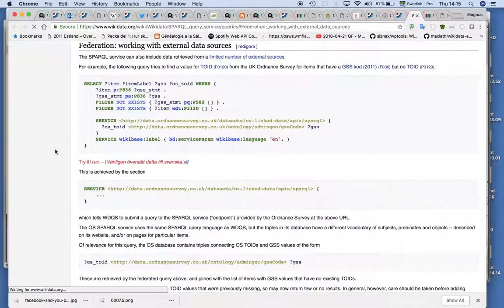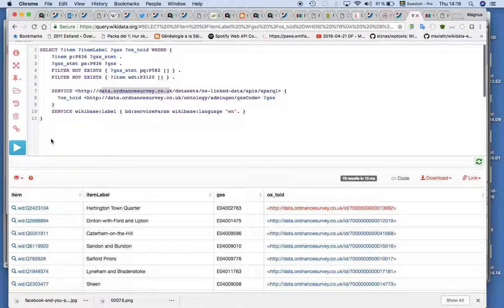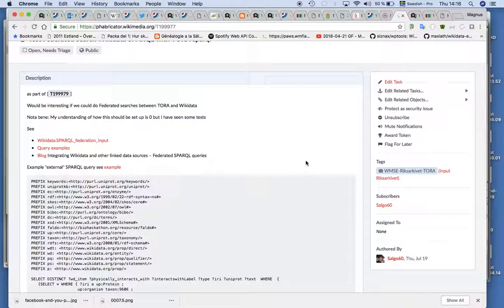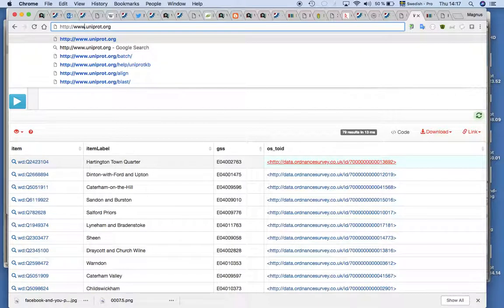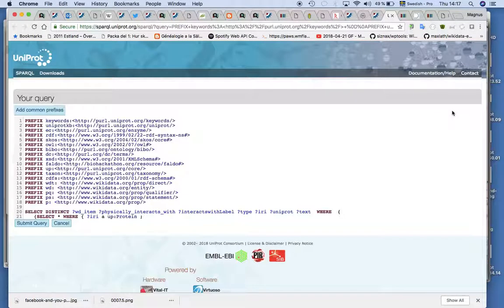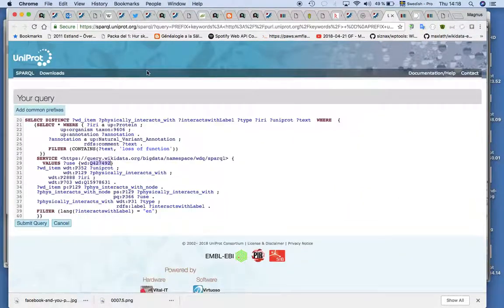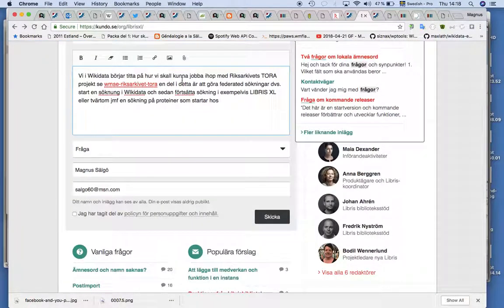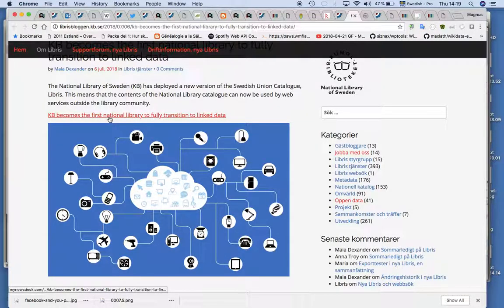Federated searches Wikidata LIBRIS XL TORA